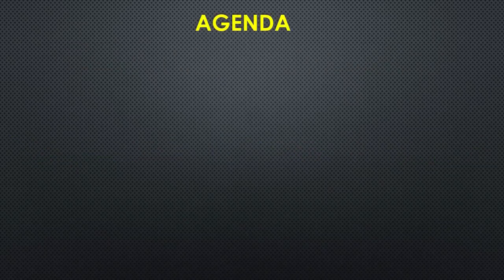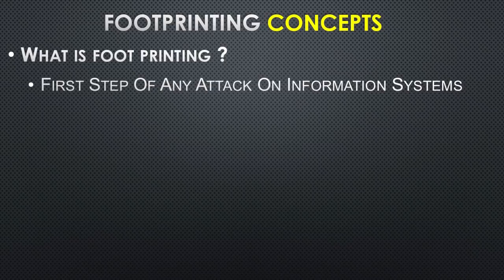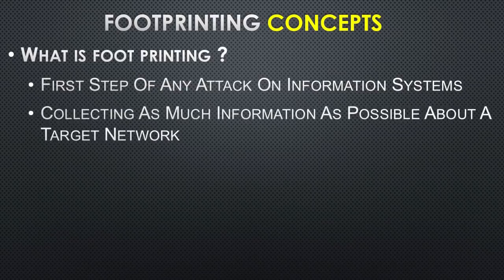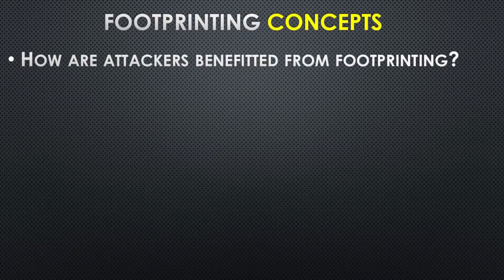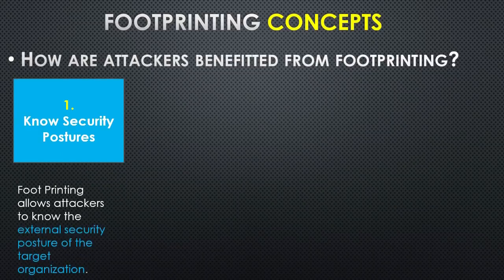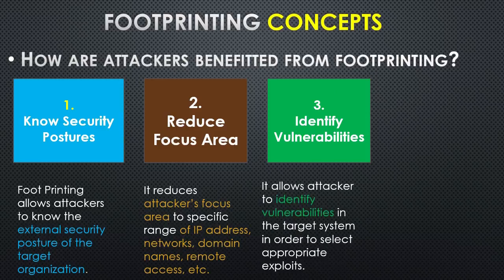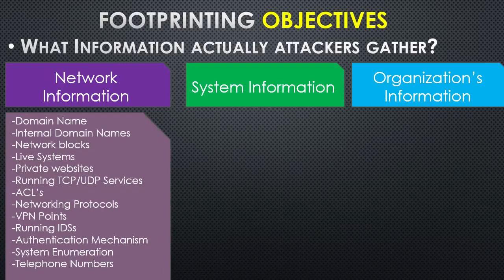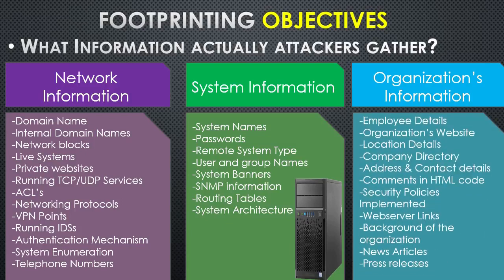Ethical Hacking CEH v10 Footprinting & Reconnassiance concepts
In order to be an Ethical hacker, you should know how hackers hack websites or crack userid and password or how they hack using SQL Injection.